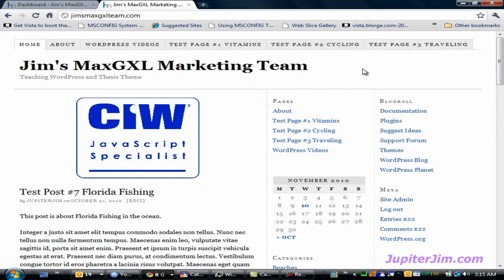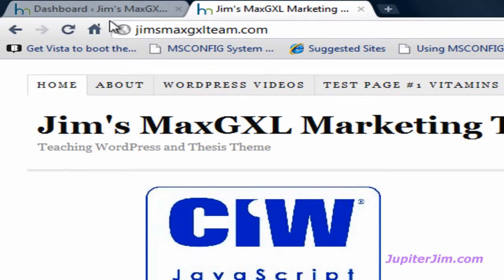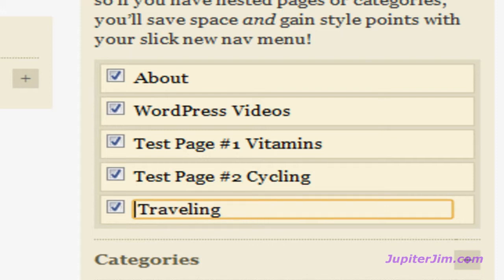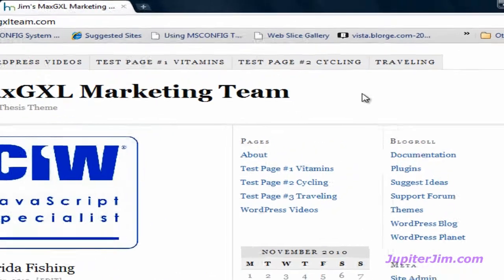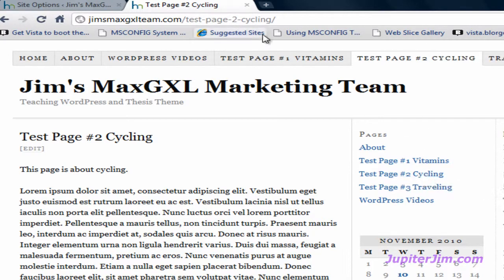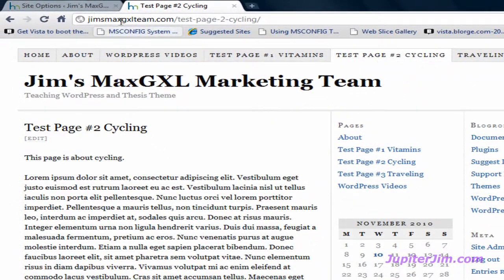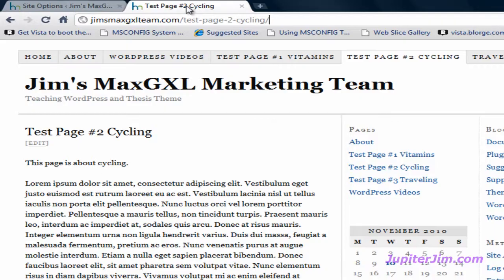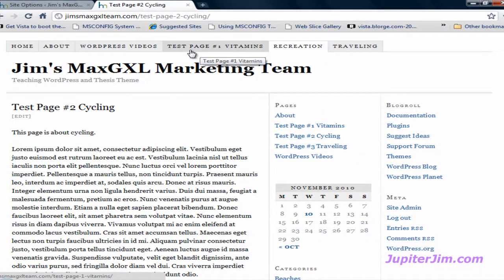Changing Text in Tabs in Navigation Menu using Thesis Theme 1.8 & WordPress 3.0.1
Changing Text in the Tabs in the Navigation Menu using Thesis Theme 1.8 & WordPress 3.0.1  by Jupiter Jim